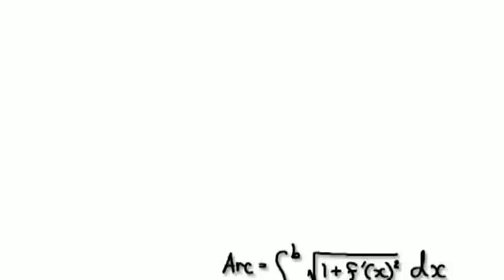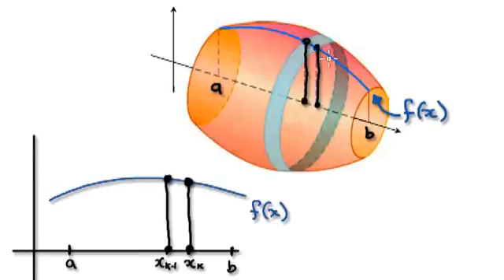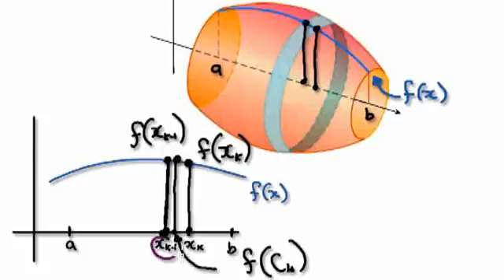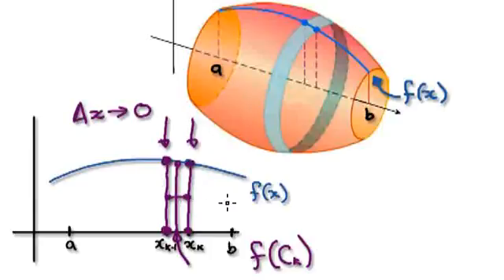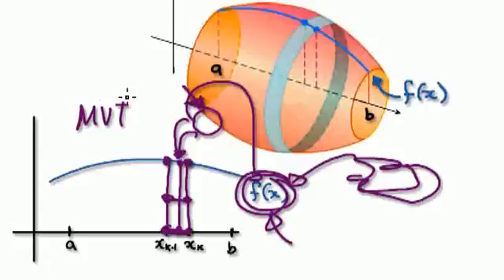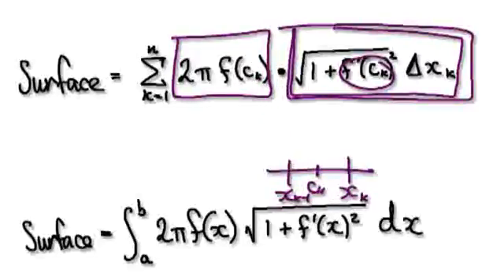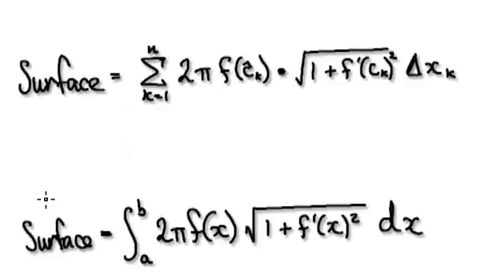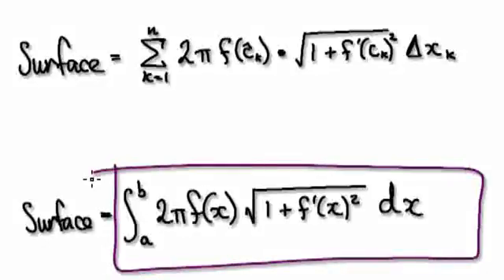Video 1755 - Surface area revolution - Part 2/3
Surface area revolution
Surface area calculas